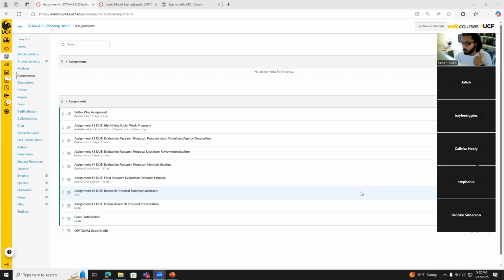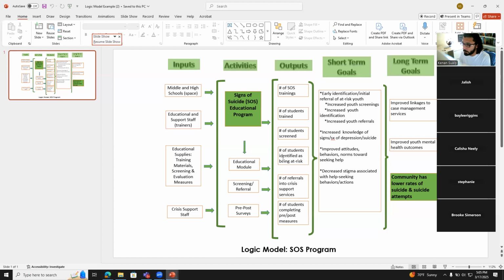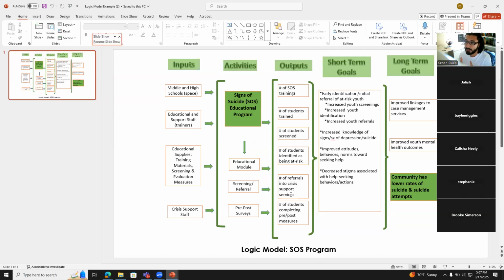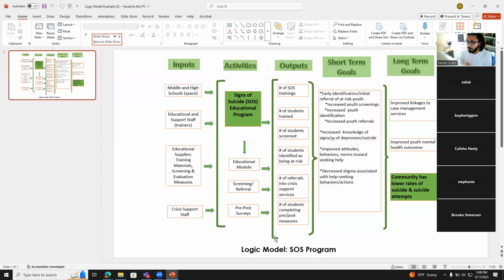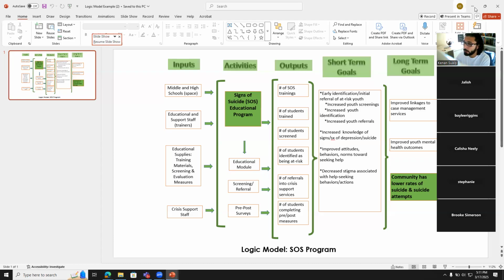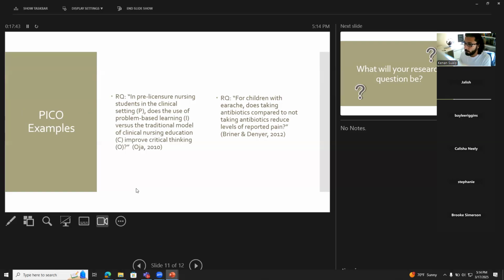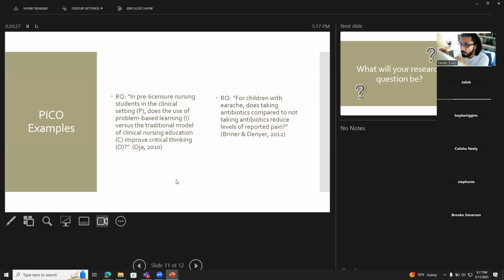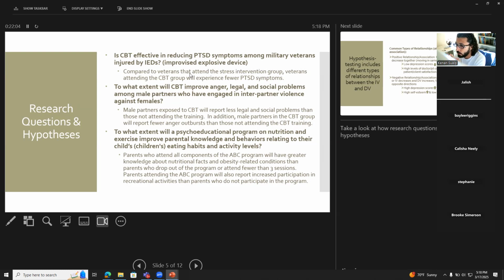Week 2 Monday Zoom session